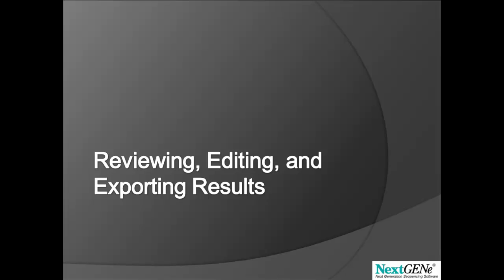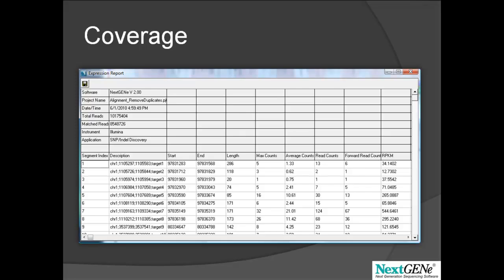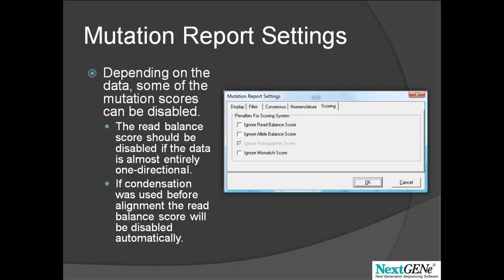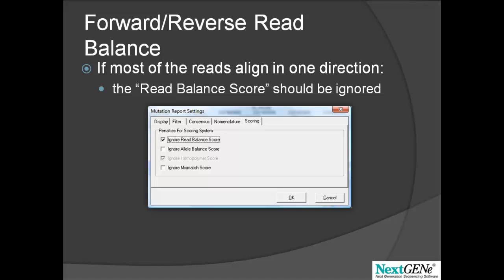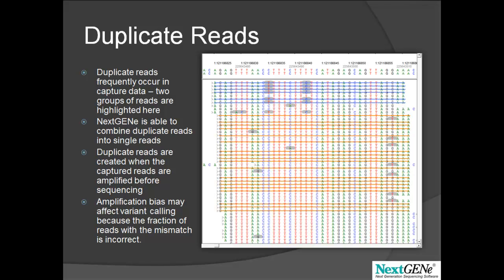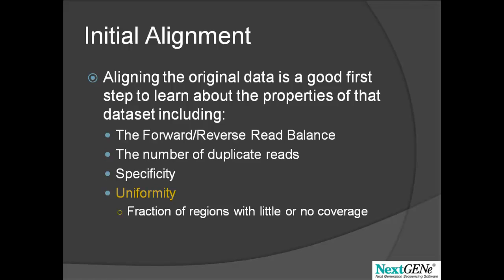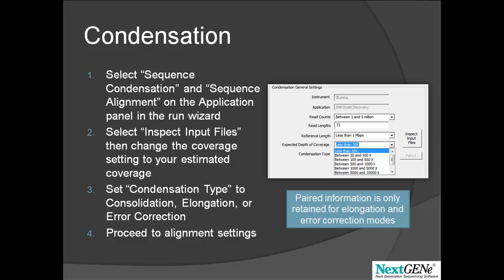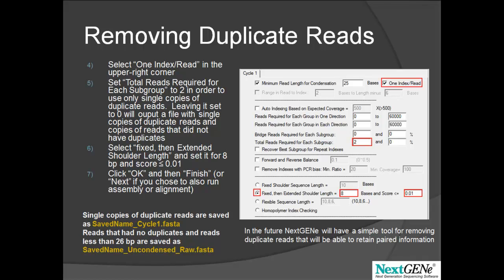Target Capture Analysis with NextGENe Part 2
NextGENe® software has been developed specifically for use by biologists performing analysis of next generation sequencing data from instrument manufacturers including Illumina and Ion Torrent. NextGENe contains analysis modules for SNP/INDEL & Structural Variant Analysis, Deep Sequencing, Whole Genome Alignment; Forensic Human Identity; Alternate Splicing of Exons & Transcript Expression levels; RNA Seq; ChipSeq; Digital Gene Expression DGE, Exome Assembly & Variant Discovery; miRNA Analysis & Quantification; Metagenomic; de novo assembly and Exome Capture.   NextGENe's Windows® based operation removes the complexity found with programs such as CLC bio, Lasergene's SeqMan & NGEN, MAQ & SOAP, Top Hat, BWA & Bowtie.  Biologists simply input the systems raw reads or BAM files, select the application and click go to perform the analysis of 2nd generation sequencing data.  Upon completion results are presented in NextGENe's graphical annotated whole genome browser/viewer for review editing and commenting.